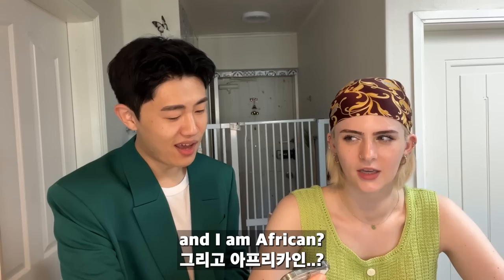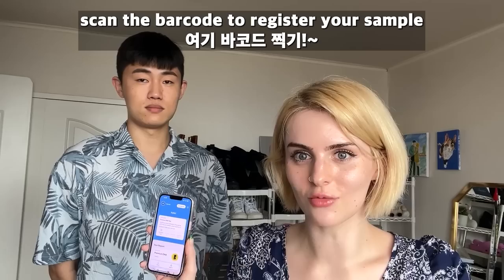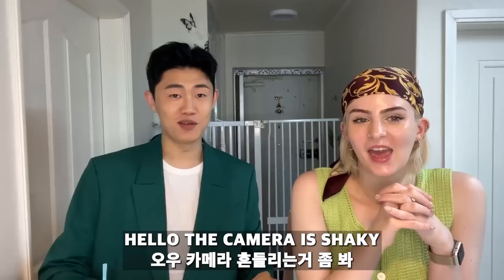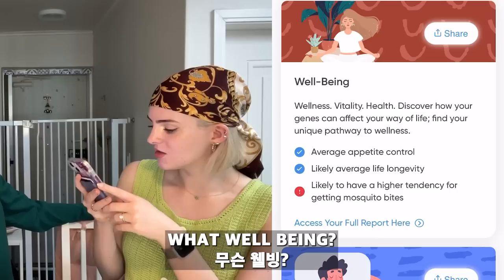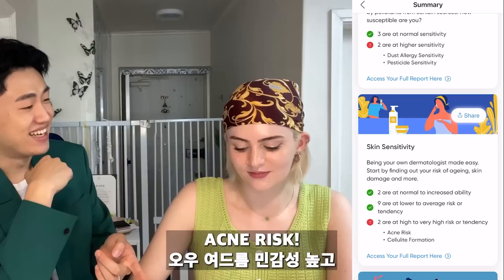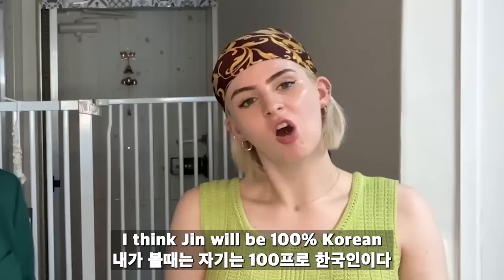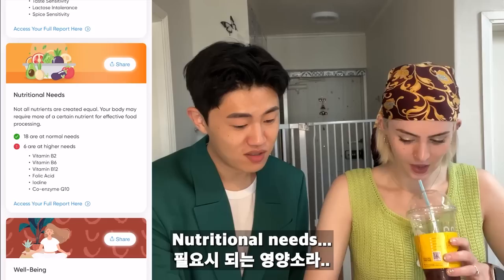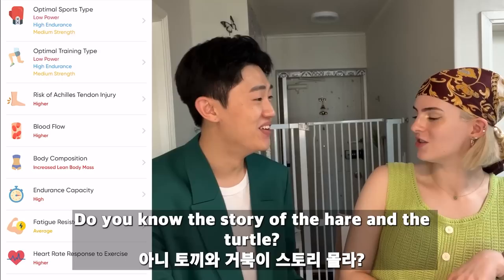He is not Korean.... [DNA Test]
00:00 CircleDNA 하는 방법 Process
3:02 해티 Hattie Result
7:13 진우 Jin Result

Joining Jinties Member!

THANK YOU SO MUCH FOR SUPPORTING US

International couple Jin and Hattie , British girlfriend and Korean boyfriend.
국제커플 진 앤 해티, 외국인 여친, 영국여친 , 한국인 남친

13th document delivery room, 19, World Cup buk-ro 56-gil, Mapo-gu, Seoul, Republic of Korea
서울 마포구 월드컵북로56길 19, 드림타워
13층 문서수발실
우편번호 : 03923